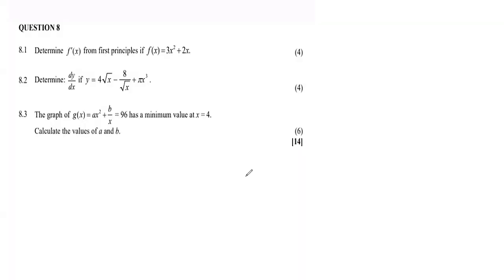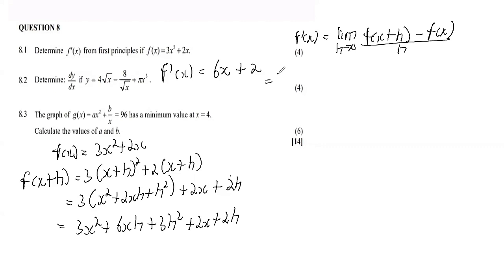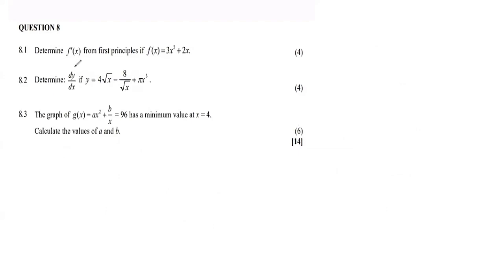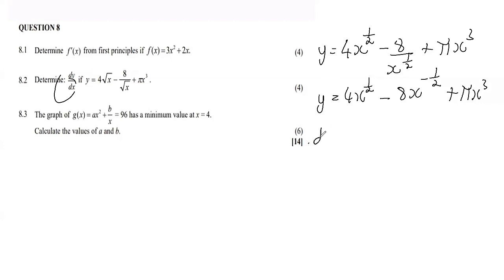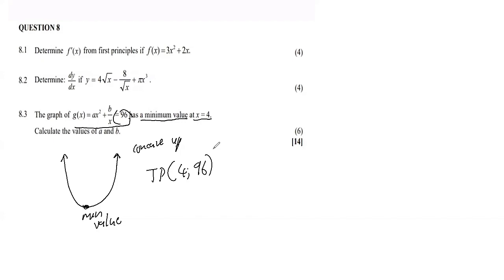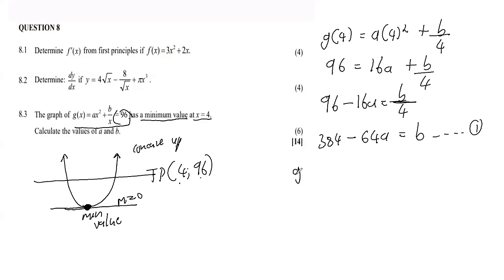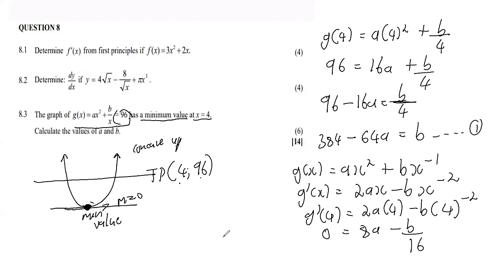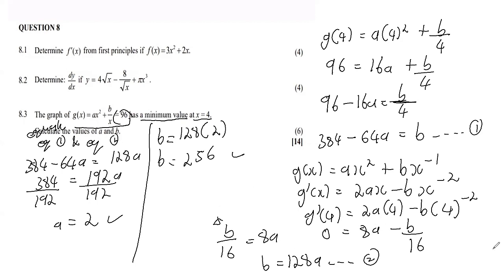DIFFERENTIAL CALCULUS EP 04 | FIRST PRINCIPLES AND RULES | GRADE 12